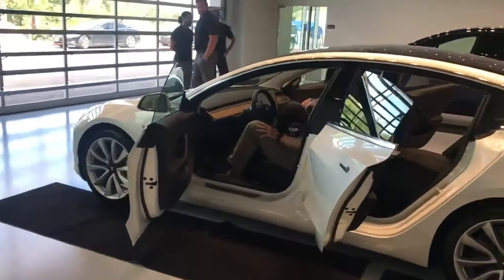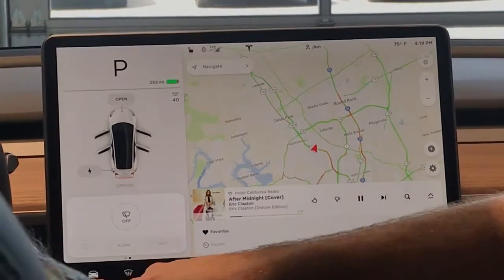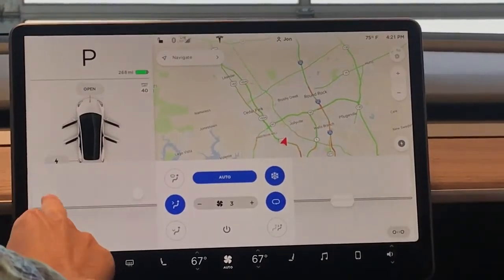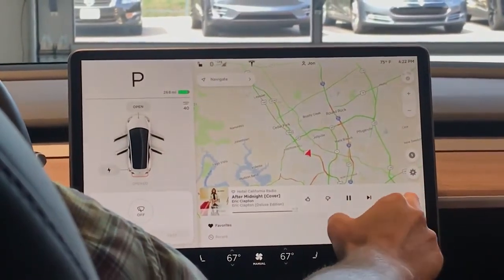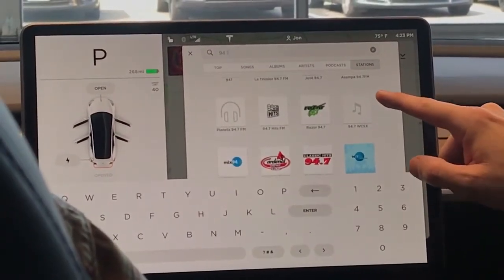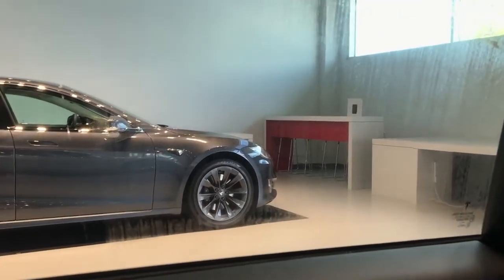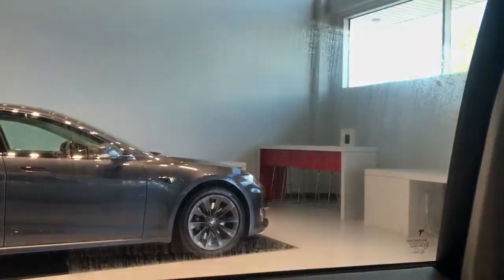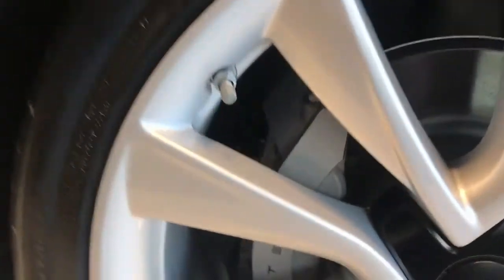Así es como funciona la enorme pantalla táctil del Tesla Model 3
En este vídeo grabado por Jalopnik en una demo del vehículo, podemos ver en la pantalla encendida una gran P que nos dice que el coche está en posición de aparcado. Debajo de este podemos encontrar un icono con el nivel de batería restante y la autonomía disponible. Además se muestra el límite de velocidad actual, que es reconocido por una cámara en la parte superior del cristal delantero.